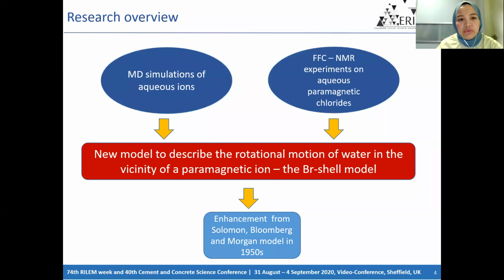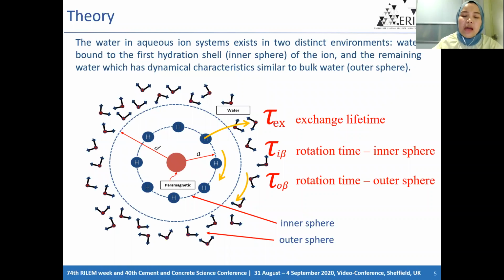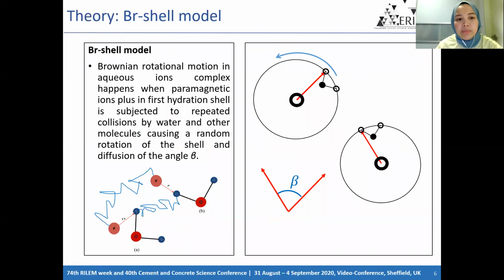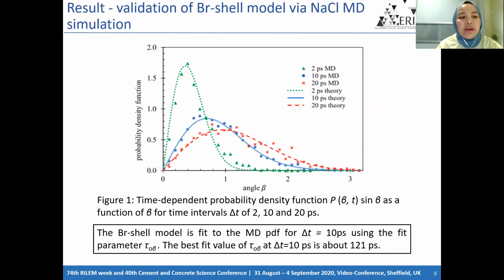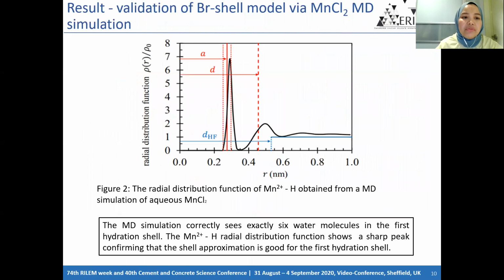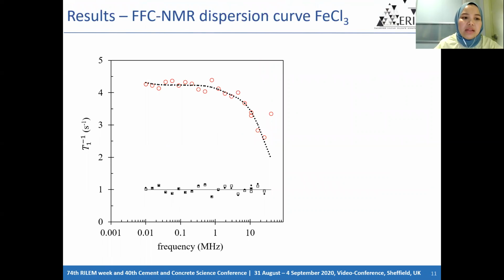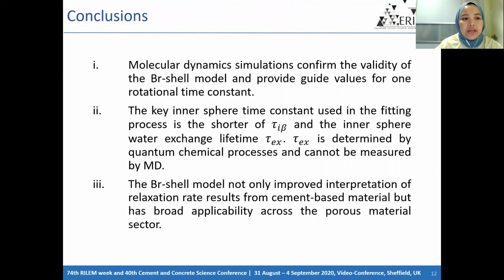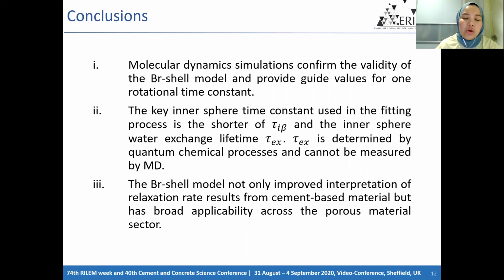Interpretation of fast-field cycling nuclear magnetic resonance ... by Arifah Abdu Rahaman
Interpretation of fast-field cycling nuclear magnetic resonance experiments from cement materials, poster presentation made during the 74th RILEM Annual Week & 40th Cement and Concrete Science Conference “in” Sheffield, UK, in September 2020.